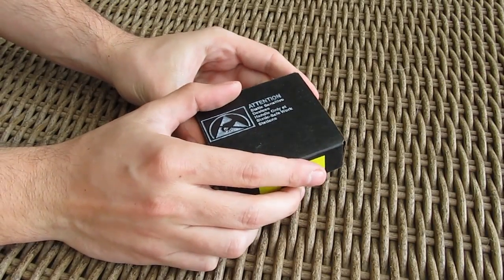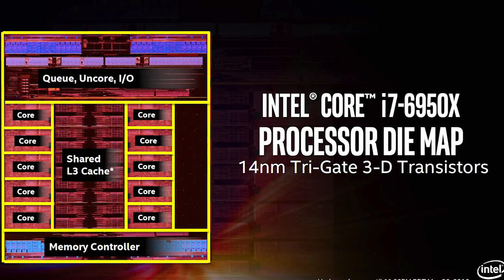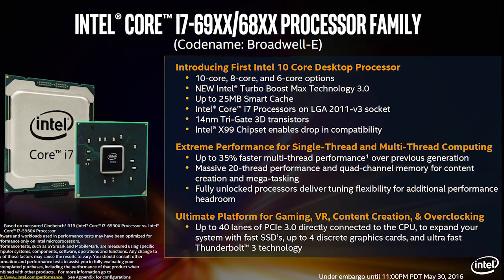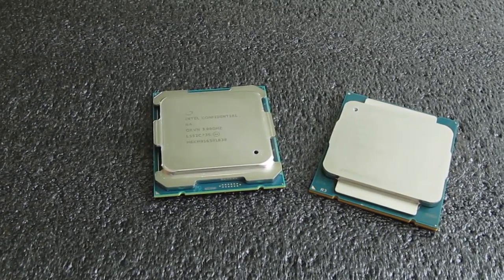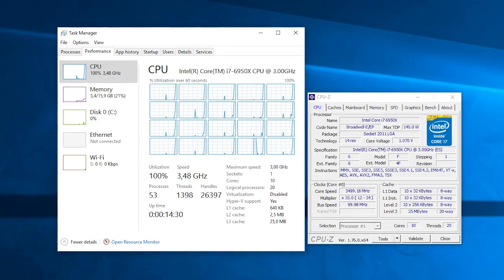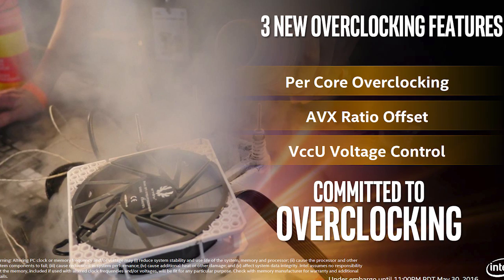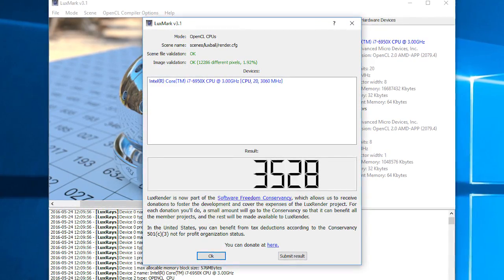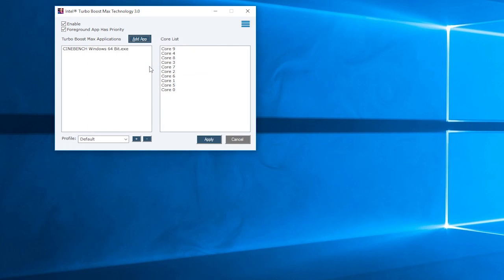Intel Core i7 6950X Review - The Beast Has Grown (vs 5960X & 5820K)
The new core count monster is here, let me introduce you to the Intel Core i7 6950X!
►Price US
►Price UK
►Price EU / DE